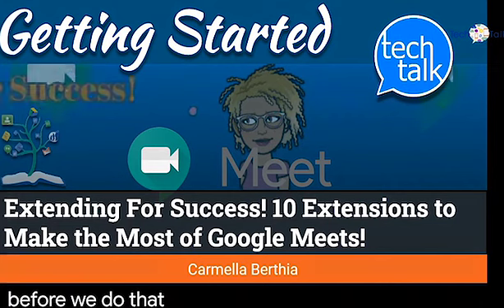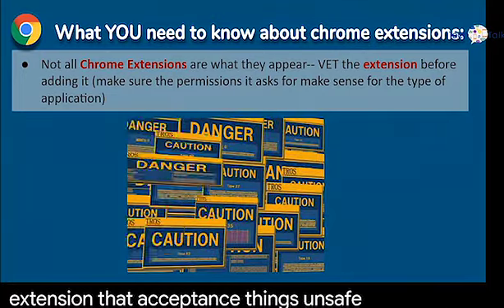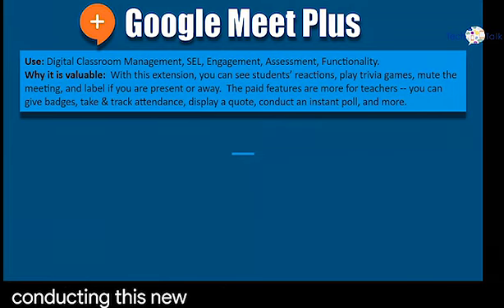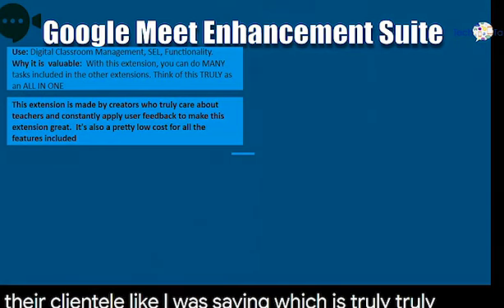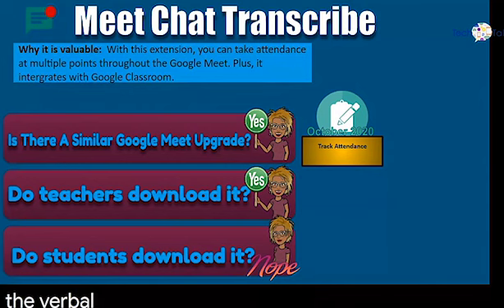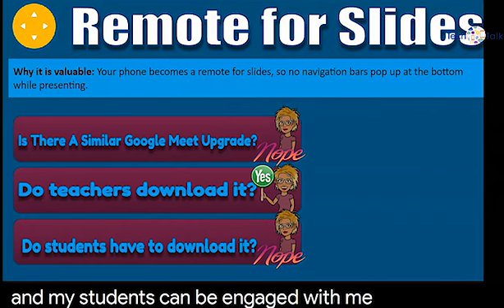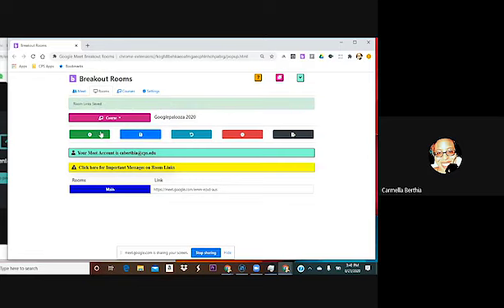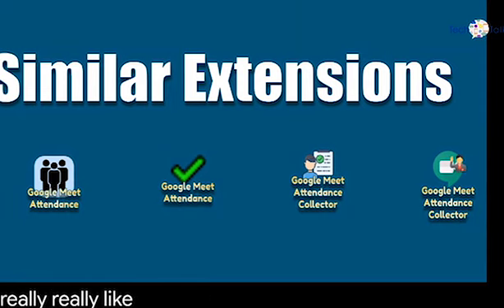Webinar - Extending for Success! 10 Extensions to Make the Most of Google Meets! (Complete Series)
This is a newly uploaded video combining details from the 2 webinars from 8/20/20 and 8/21/20.

Video Timestamps:
Part 1: Getting Started With Chrome Extensions 0:00
Part 2: All-In-One Extensions (With Discount Code): 12:49
Part 3: Recording & Transcription: 22:49

Part 4: Student Reactions: 29:14
Part 5: Muting & Preventing Yourself for Being Muted 34:51
Part 6: Breakout Rooms 40:25
Part 7: Attendance Exensions 44:56

In this webinar, we will explore several extensions for Google Meet to help make your Meet a success.  We will look at all in one extensions as well as specific extensions for recording & transcription, gauging student reactions, muting (& preventing yourself from being muted), breakout rooms, attendance extensions, and more.